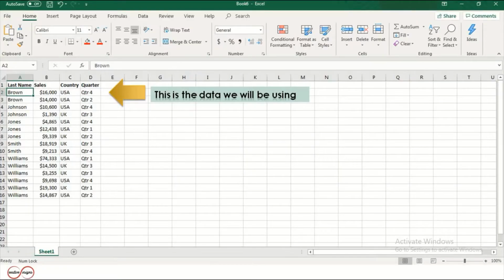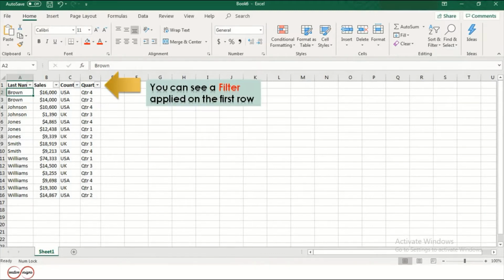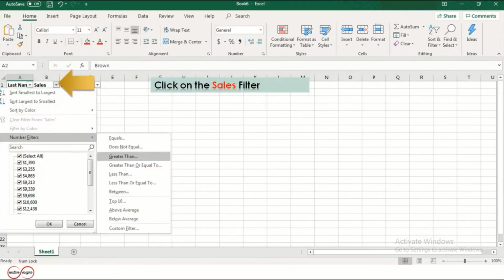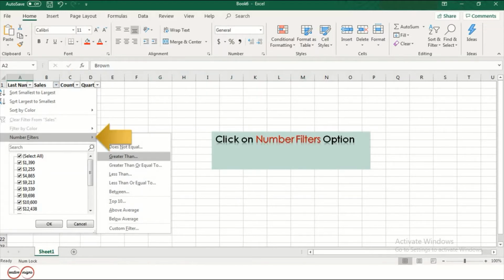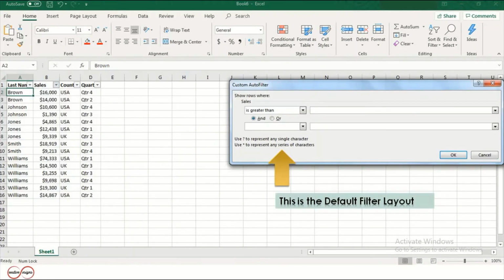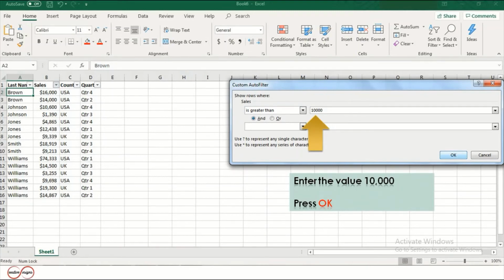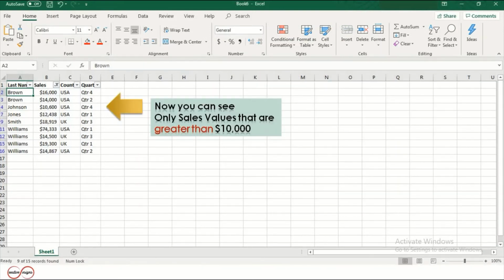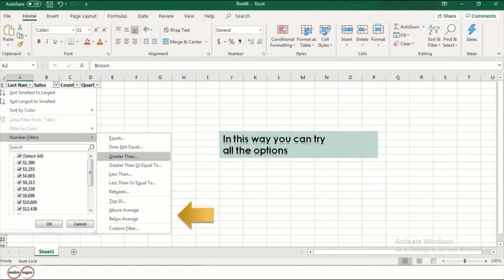Online Tutorial in Excel to Filter Values | Number Filter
This video will help you get started with your knowledge about Number Filter in Microsoft Excel. In the upcoming video we will see more about Number Filter in Microsoft Excel and its uses in our everyday work

- Number Filter